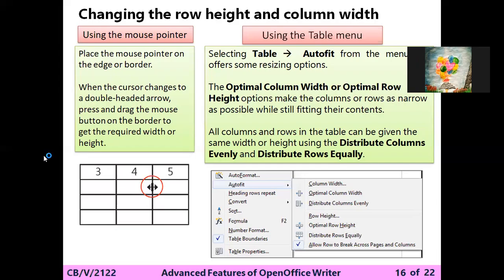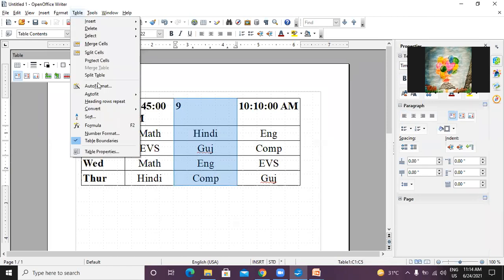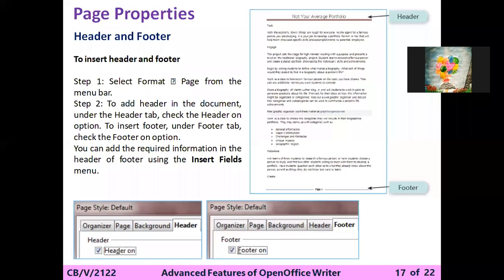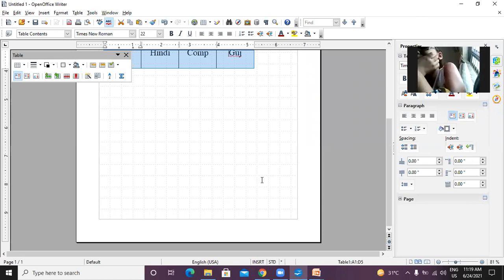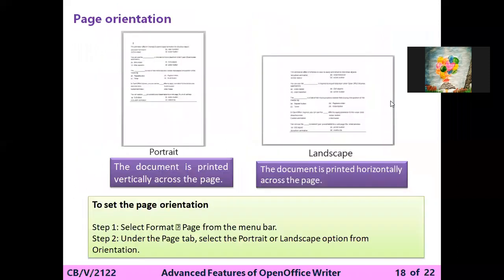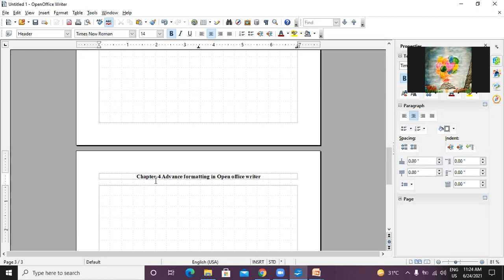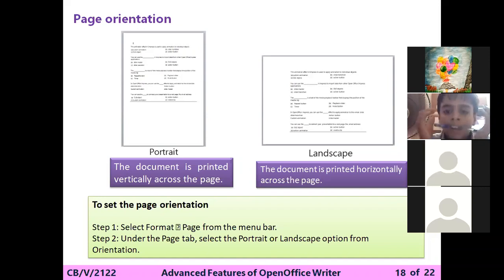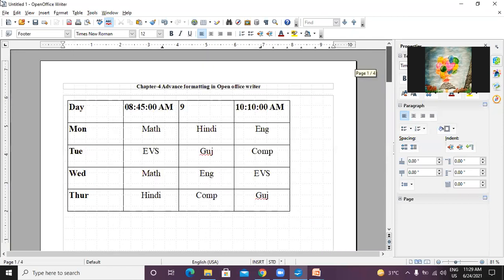V computer: page properties